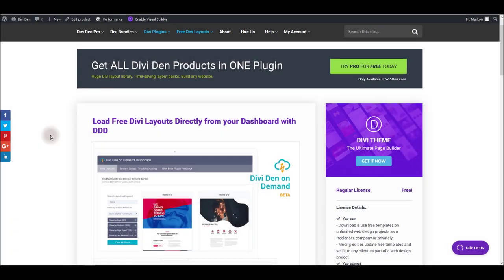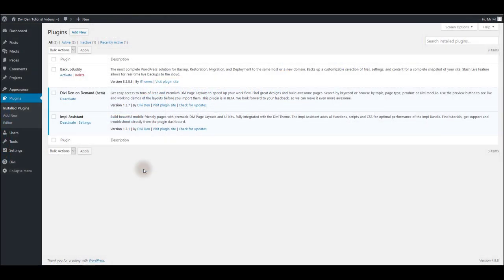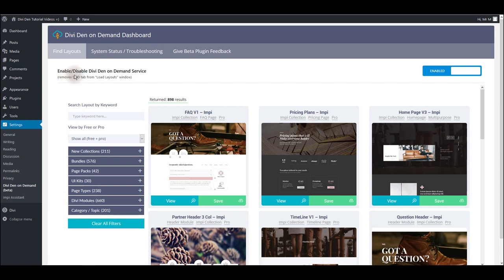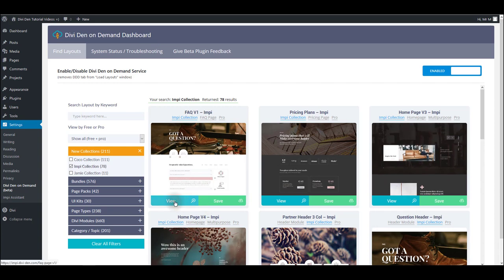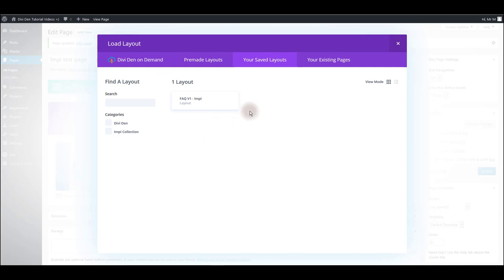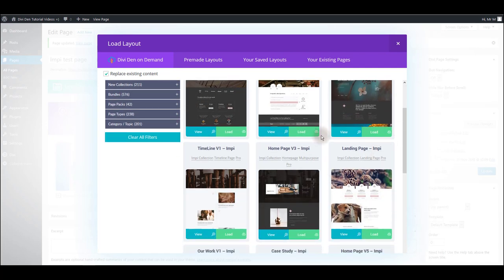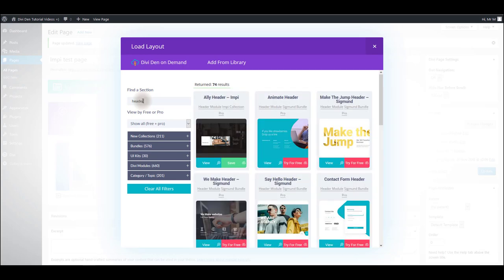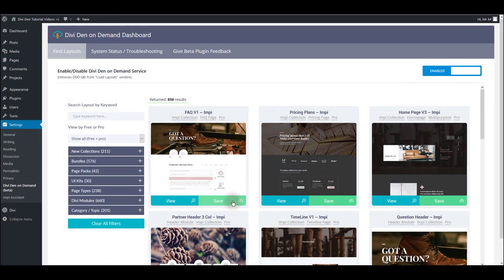How To Find And Load Impi Layouts with DDD On Demand Plugin - Impi Bundle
The Warm Earthy Coloured Impi Bundle contains - Read more below…

-Full web design UI Kit
-The Impi Assistant Plugin
-Divi Home Page and Inner Page Layouts
-Divi Modules
-Fully Editable PSDs
-Json Files

The Impi Bundle In Gorgeous Earthy Dark Colours Is A Lovely Divi Theme UI Kit

The beautiful earthy coloured Impi Bundle has arrived. Starting off as the Impi Collection with a few page layouts and modules only available to Divi Den Pro members the Impi Collection has grown into a lovely compact Divi Theme UI Kit. This Bundle will be welcome by Divi Den product users who have requested a darker, more earthen coloured look and feel. By popular demand this one is for you. Have a closer look at it now: (impi.divi-den.com)

The Impi Bundle is of course also available to Divi Den Pro members. For more details on this easy to afford option read more and for a review of the huge library of pre-made page layouts and modules as well as an extensive range of bonus items view

The Impi Bundle In more detail:

Divi Theme Page Layouts

5 beautiful all-purpose generic page layouts. Use for any business or for private use. Includes:
-About
-Services
-Our Clients Page

Divi Theme Modules

-7 Divi Blurbs Modules
-4 Divi Person Modules
-1 Divi Pricing Table Module
-1 Divi Call to Action Module
-1 Divi Blog Module
-2 Divi Contact Forms Modules
-4 Divi Slider Modules
-4 Divi Content Modules

Web Designers Will Love This Special Divi Theme UI Kit

This lovely warm coloured Impi Bundle will work with any project you might have in the pipeline. Whether a business website for professional services or a trade such as electrician, personal consultancy services offered by coaches or whatever your client’s needs are this earth coloured UI Kit will work for you. The placeholder content has been added to give you some ideas only. By replacing our content whether colour, images or copy with your own you will totally re-engineer the look and feel making in this way making it your own.

Divi Den’s products can be used by newbies who can just upload and make content edits to experienced Divi Theme users who can work with the PSDs to really stamp their own interpretation on these Divi Theme Layouts and modules.

How to use the Impi Bundle

For help on how to install and use the layouts and modules contained in the Impi Bundle check our many tutorials and watch our ‘how to’ videos. Our support team members are happy to help Mondays to Fridays should you need assistance. There is no time limit to support.

Customising The Divi Theme Page Layouts and Modules

The Divi Theme Layout and Divi Modules are fully customisable. Easily edit the copy. Use a favourite font to fit in with your design, change the colours and of course any icons and replace the images. Stamp your own vision on the Divi Page Layouts and Modules in the Impi Bundle. In fact, you can customise all of the modules in the Divi Den Bundles.

All of Divi Den’s UI Kits and Layouts are Responsive. That is they are mobile and tablet friendly.

100% Satisfaction Guarantee with a 30 day money back guarantee.